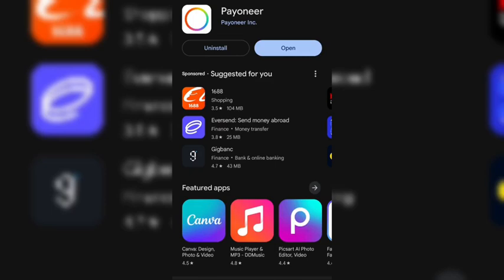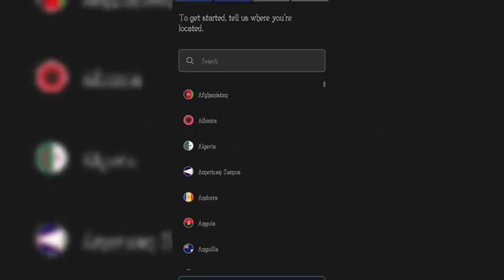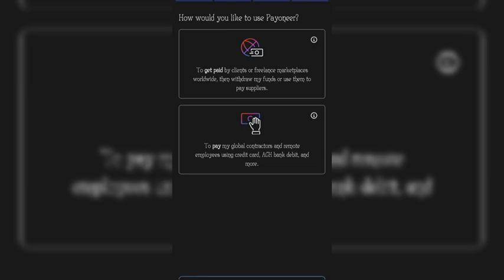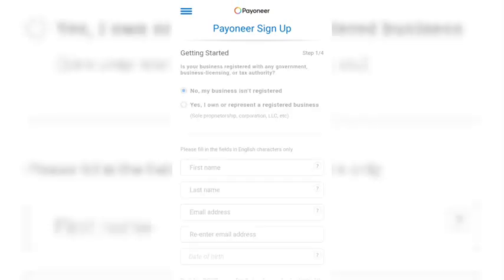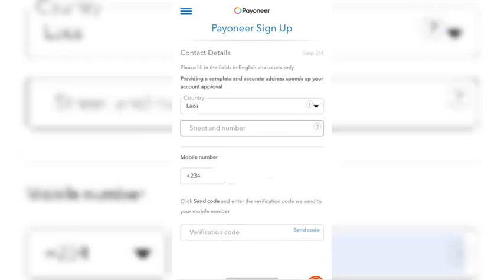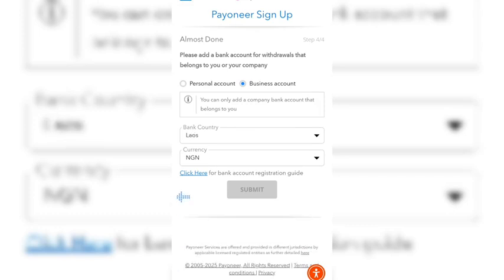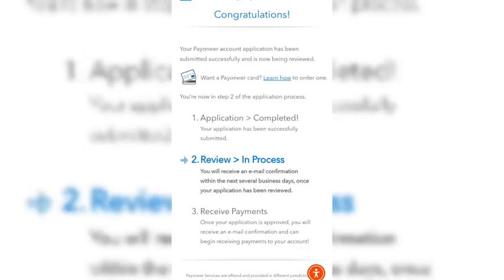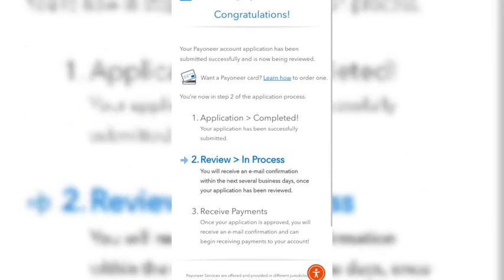Create & Verify Payoneer Account | USD, GBP, EUR Setup 2025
Want to receive USD, GBP, and EUR in your local country with no PayPal or Stripe?
‎In this full 2025 tutorial, I’ll show you how to create and verify your Payoneer account, get a foreign bank account, and start receiving payments globally — even if you're outside the U.S.
‎✅ In This Video You’ll Learn:
‎How to sign up and verify Payoneer in 2025
‎How to unlock USD, GBP & EUR accounts
‎Connecting to Amazon, ClickBank, Fiverr & more
‎Best tips for getting approved fast
‎🔐 Safe | Legal | Monetizable | High-CPM Content
‎payoneer account tutorial
‎verify payoneer account 2025
‎create payoneer account step by step
‎usd bank account online
‎payoneer for freelancers
‎receive dollars online
‎how to verify payoneer
‎make money online 2025
‎global payment solution
‎0:00 - Intro: Why You Need Payoneer
‎1:05 - Who Can Use Payoneer in 2025
‎2:25 - Step-by-Step Registration
‎5:00 - Verifying Your Identity & Bank
‎6:45 - Accessing USD, GBP & EUR Accounts
‎8:10 - How to Receive Payments
‎9:40 - Connecting to Fiverr, Amazon, More
‎11:00 - Common Errors & Fixes
‎12:15 - Final Tips + Tools
‎13:00 - Call to Action & Bonus Link
‎👍 Like this video if you found it helpful!
‎💬 Drop your country in the comments — I’ll help you!
‎📎 Check the description for the official Payoneer link
‎🚨 Don’t forget to turn on the bell so you never miss future uploads!
‎how to create a payoneer account
‎how to verify payoneer account
‎payoneer usd account tutorial
‎receive foreign payments online
‎best bank account for freelancers
‎make money online payment methods
‎how to get verified payoneer account
‎payoneer 2025 step-by-step tutorial
‎Primary: Nigeria, Bangladesh, India, Pakistan, Kenya, Ethiopia
‎Secondary: US, UK, Canada, South Africa, UAE, Philippines
‎(These regions face payment gateway restrictions and are highly interested in verified international accounts.)